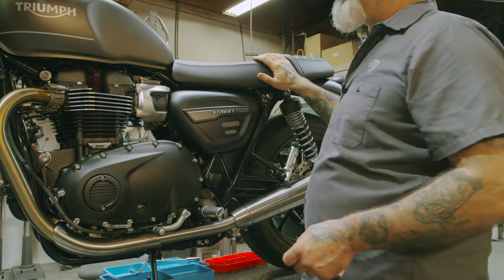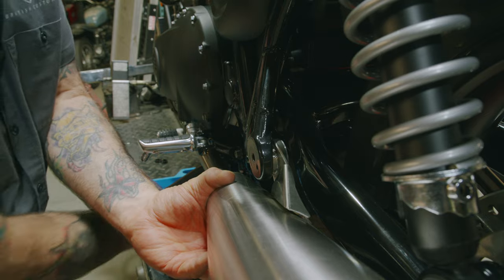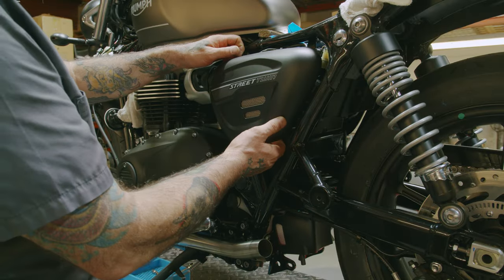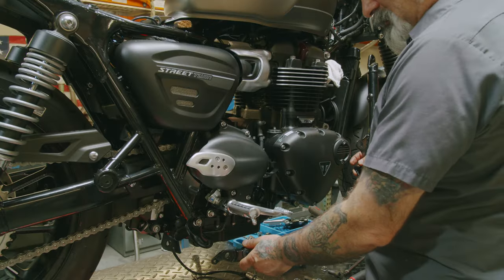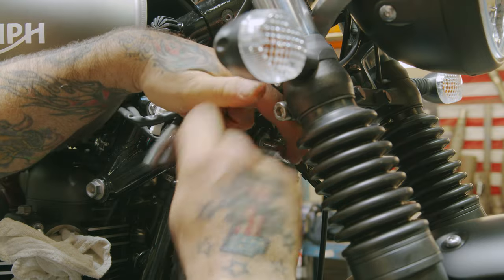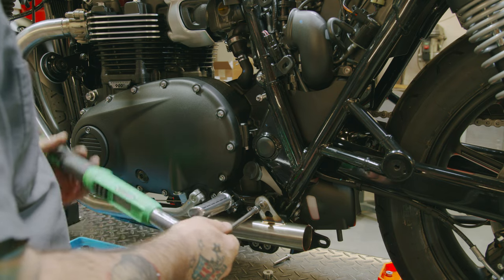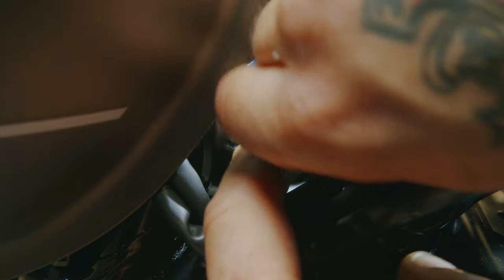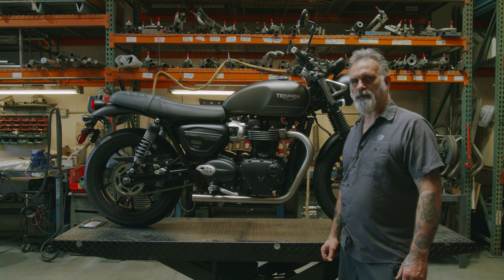How to Install Drag Pipe Full System for Triumph Street Twin, Street Cup & Speed Twin 900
In this video, James from British Customs provides a comprehensive guide on installing competition headers on a 2022 Triumph Street Twin. The step-by-step process begins with removing the seat, disconnecting the battery, and accessing the O2 sensors. He details the removal of various components such as the tank, heat shield, exhaust gaskets, and muffler. James emphasizes the importance of not damaging the O2 sensors and using new gaskets. The installation process involves placing the new exhaust system, ensuring proper alignment, and tightening bolts to specified torque settings. Finally, he advises cleaning the pipes thoroughly before firing up the engine and recommends a dyno tune for optimal performance.

NOTICE
Each state has its own emissions and inspection requirements.  In California, this is managed by the Air Resources Board (CARB for short). CARB has determined that certain aftermarket motorcycle parts are not legal for sale or highway use in the state of California. Items subject to this determination include certain exhausts, fuel controllers, and other parts that might affect a vehicle's emissions.

British Customs has determined to the best of its ability which items are CARB approved and which items are not - items that are not CARB approved are not able to be shipped to addresses in California or used for on-road use in California.

Items that are not CARB approved may still be utilized in the state of California, provided that they are not used on a public road (i.e. only used on a closed course or offroad).  At this time, British Customs cannot verify if a product is used for closed circuit or off-road use and cannot ship to addresses in California.

🔵 About:

At British Customs, we recognize that every rider is unique, and your motorcycle is a platform for personal expression. We are dedicated to helping you craft a bike that not only performs but also reflects your distinct identity and style. Our channel is tailored for enthusiasts of all skill levels, from beginners embarking on their first project to seasoned builders aiming to elevate their skills.
Here, you'll discover a wealth of resources designed to ignite your passion and boost your creativity. Explore comprehensive articles, follow along with our detailed build tutorials, and enjoy visually engaging photo journals that not only inspire but guide you through every phase of your build.

Our team of dedicated Triumph specialists is ready to assist you at every turn!

Together, let's redefine the roads, one custom build at a time.